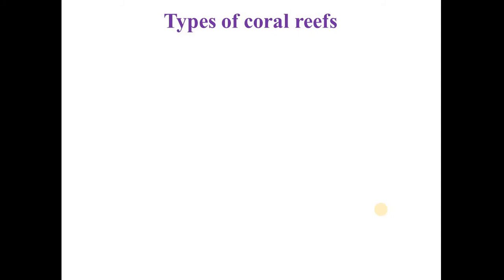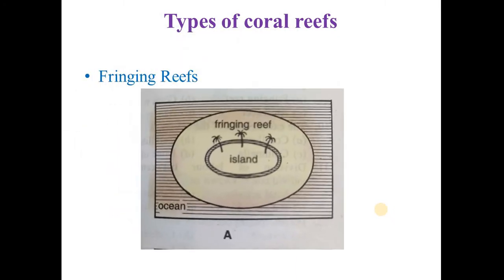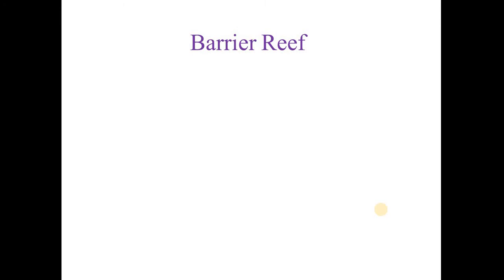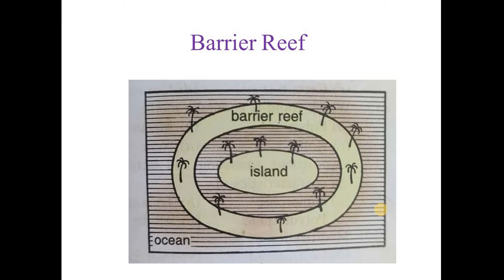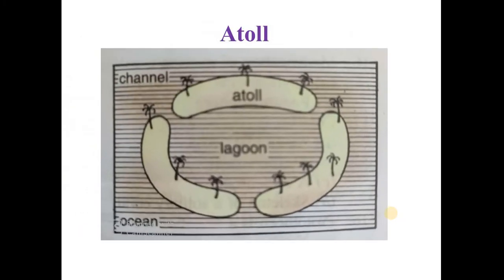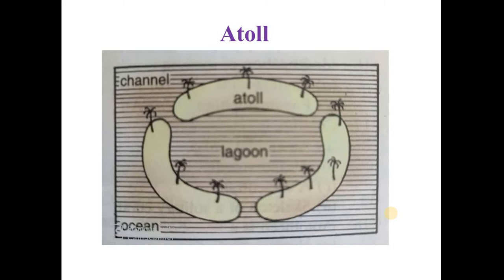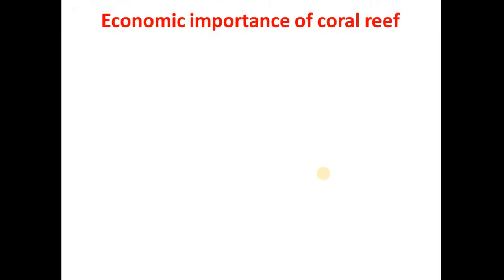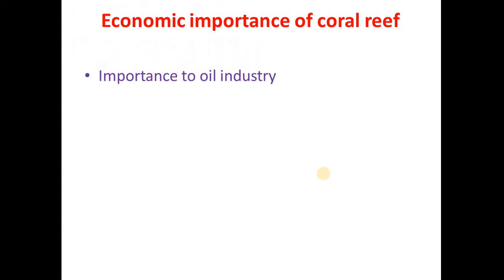CORAL REEFS by BALRAM SAIN